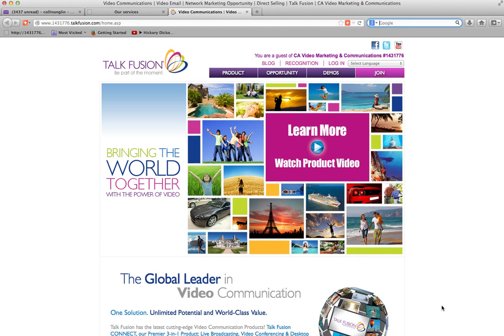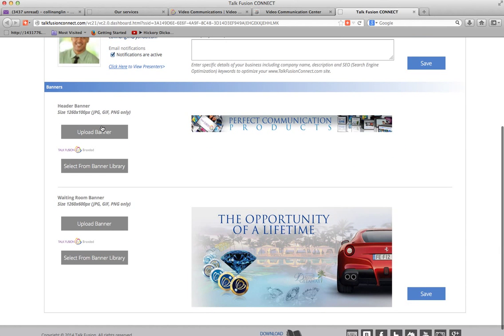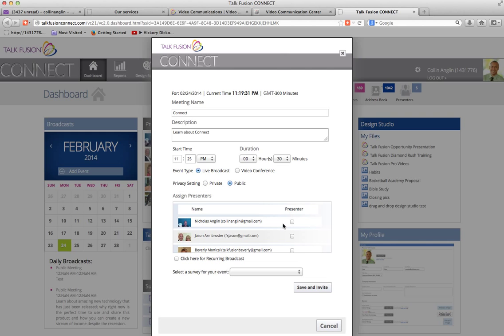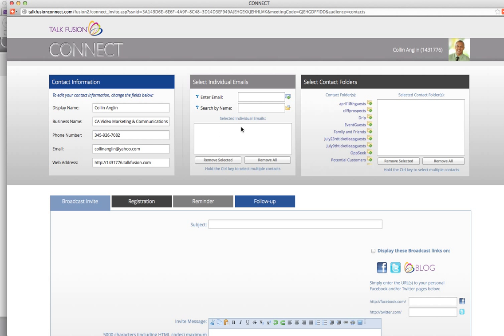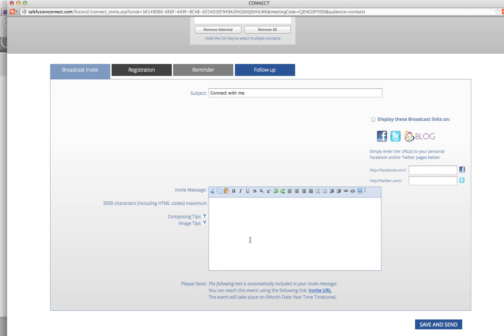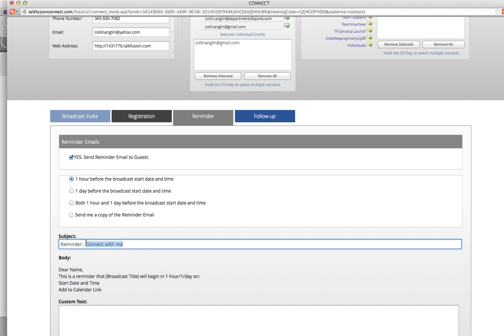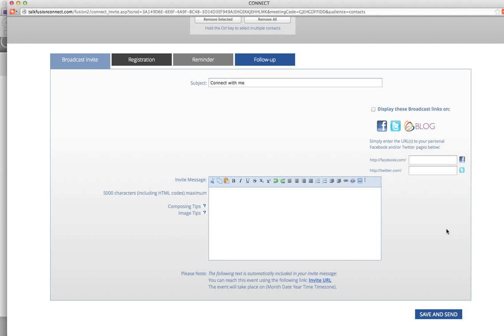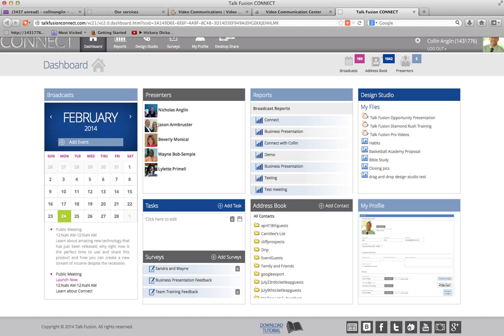How to setup a broadcast on Talk Fusion Connect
Learn how to setup a live broadcast on the all new talk fusion connect (part 1)